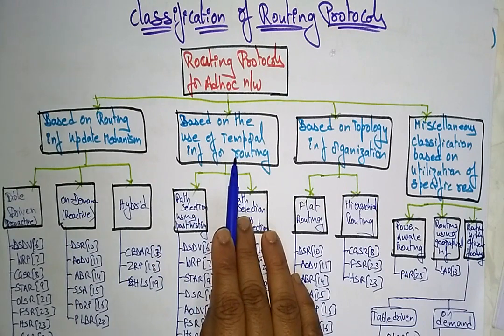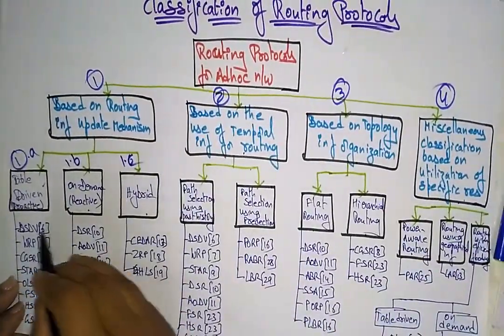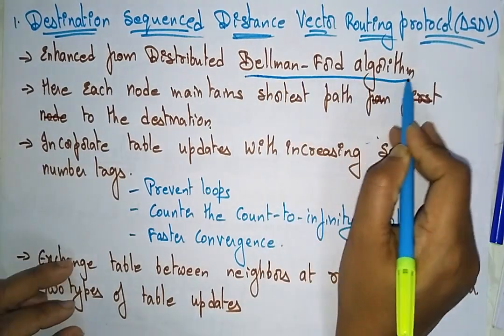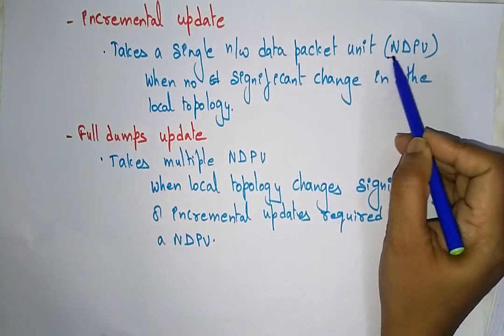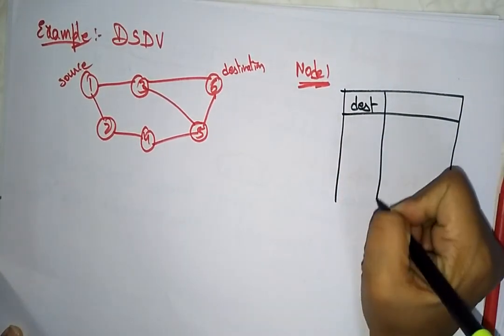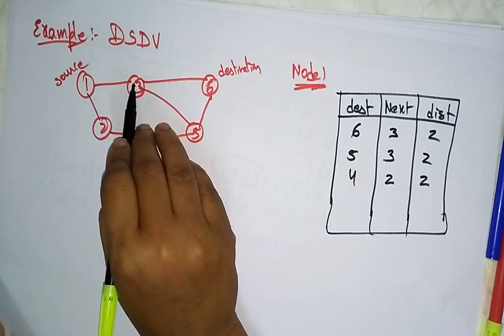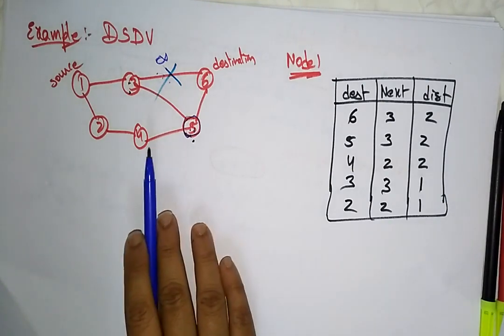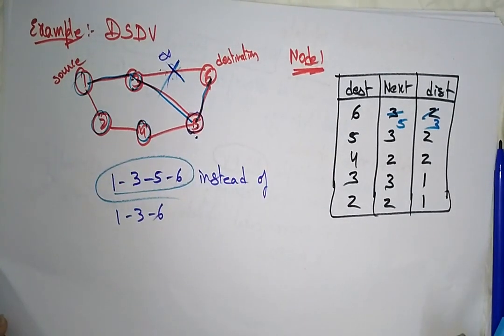DSDV lec 19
The above video explains about the DSDV in ad-hoc networks